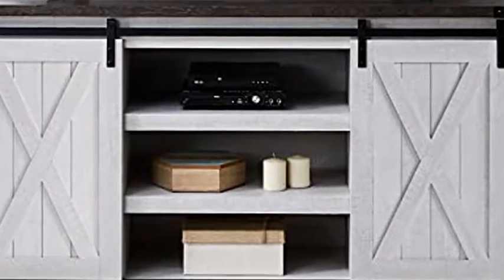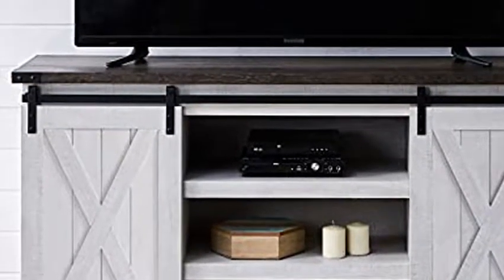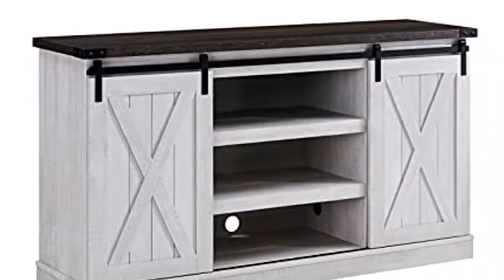EDYO LIVING Farmhouse Sliding Barn Door TV Stand for TV up to 65 Inch Flat Screen Media Console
?Rustic TV Stand Fit TVs Up to 65”? Built Sturdy. Accommodates most 65 55 50 inch Flat Curved Screen TV. Supports up to 75 lbs. Dimensions: 54'' W x 30'' H x 15.5'' D
?Powerful Cable Management System?Additional groove design on the top of the back, which not only leaves enough space for the power cord, but also ensures that the TV cabinet can fit the wall well. Basic long cable holes design in the back help you keep your space clutter-free
?Multifunctional Storage & Adjustable Shelf? This TV cabinet with adjustable shelf can provide large storage capacity space.Use this console in any room as a TV stand and a beautiful place to store audio or video components, games or book.
?Great Wood Textured Surface Table?Made from high-grade certified MDF for long-lasting construction. Featuring barn door inspired cabinet fronts for a country feel.
?Easy to Assemble & Clean?This wood tv table comes with a clear instruction, which has straight forward illustrations and descriptions. Each screw and pin has its own code to let you easily understand the assembly progress. In addition, its smooth surface is waterproof and easy to keep clean with a damp cloth.